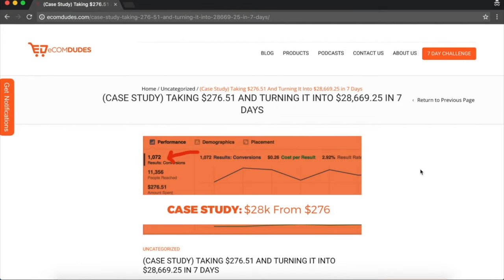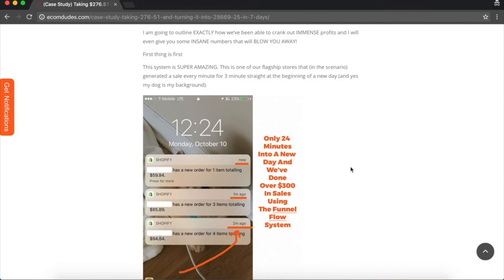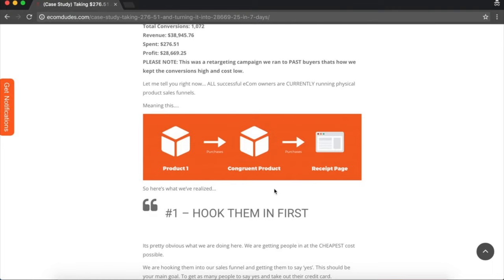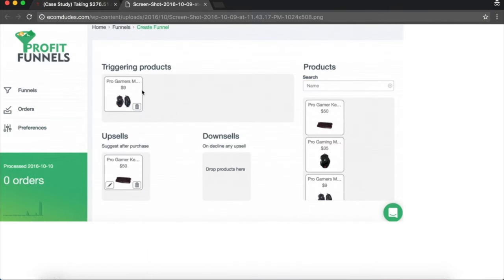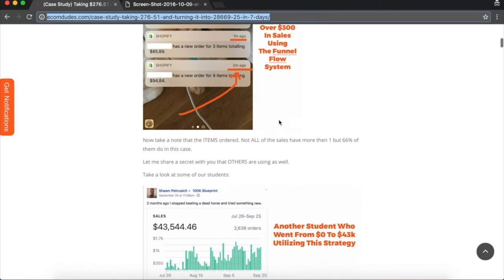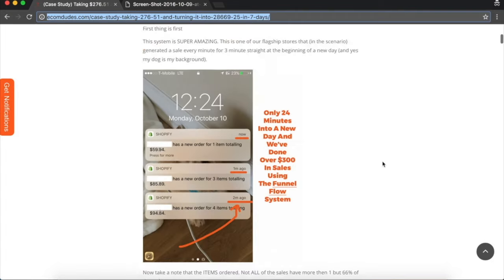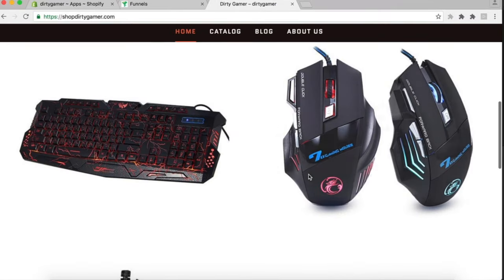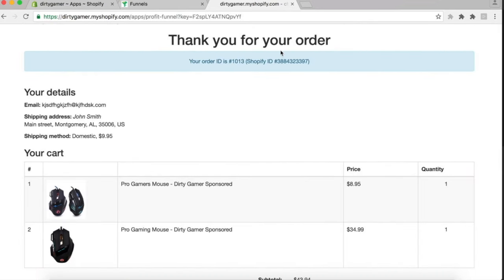Case Study - $28k From $276 Spend | eCom Dudes Case Study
eCom Dudes™ - learn to build a massive Shopify store utilizing the power of influencers.